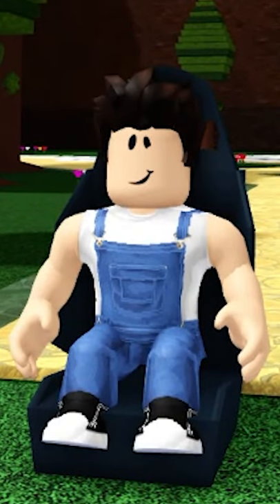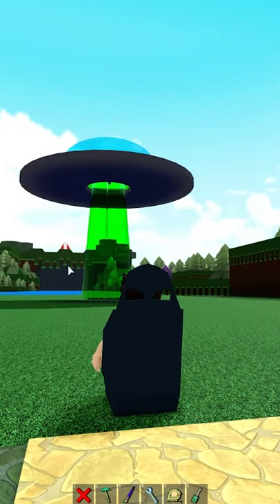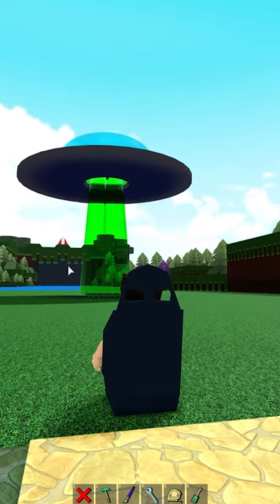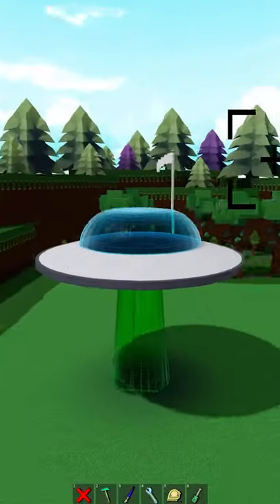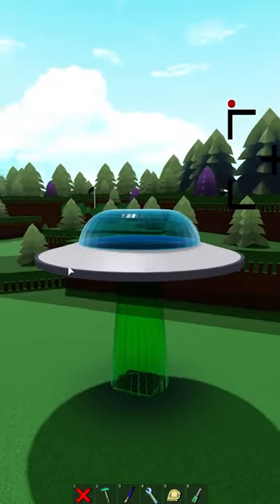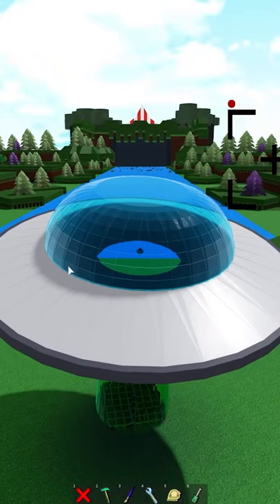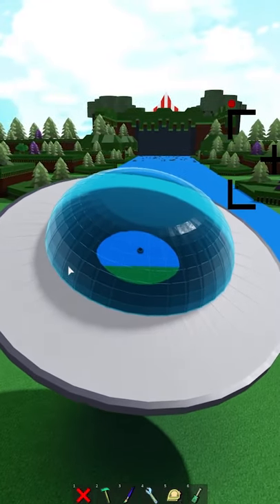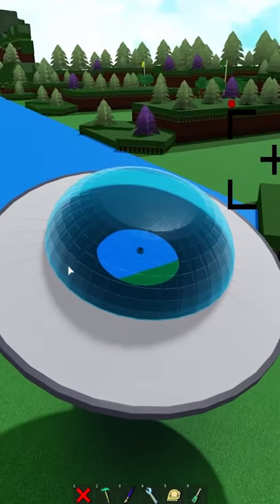GIANT UFO ABDUCTS A STRANGER IN BUILD A BOAT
LOL I ABDUCTED SOMEONE WITH MY GIANT UFO XD *full video out soon